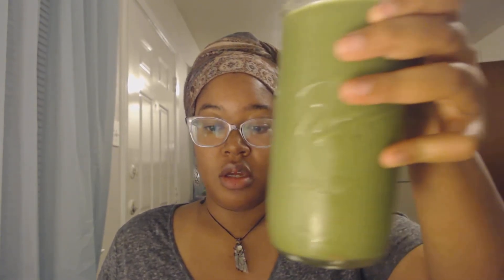Potato Cleanse Day 15 | WEEK 2 WEIGH IN AND RESULTS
In this video I share my weight loss results from the potato cleanse week 2.